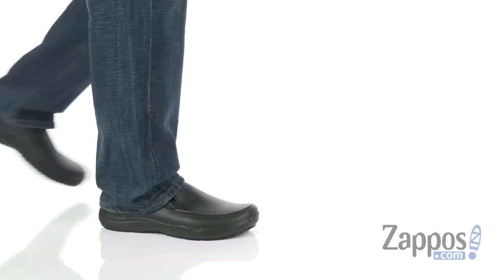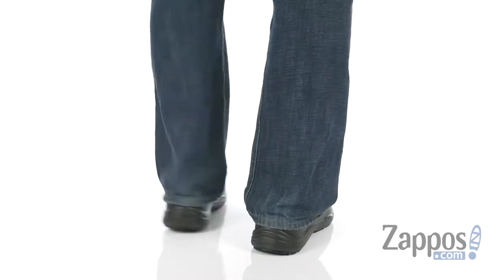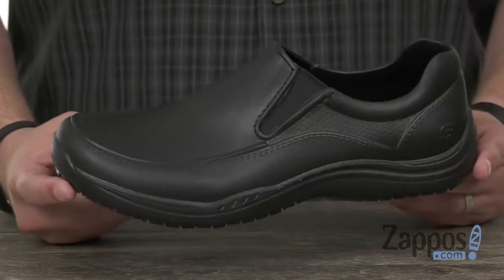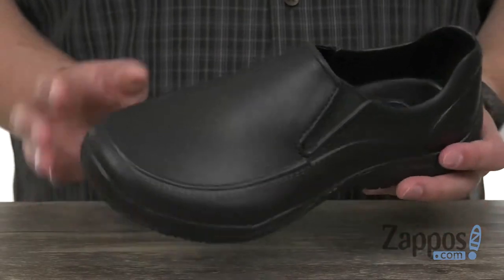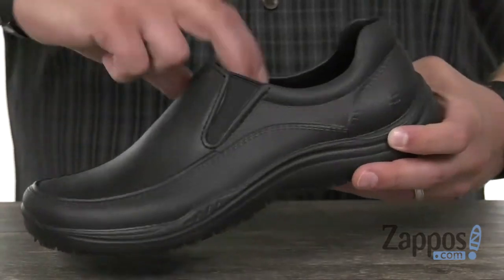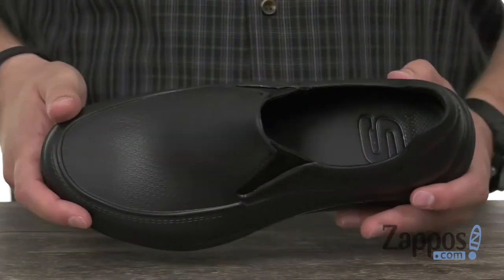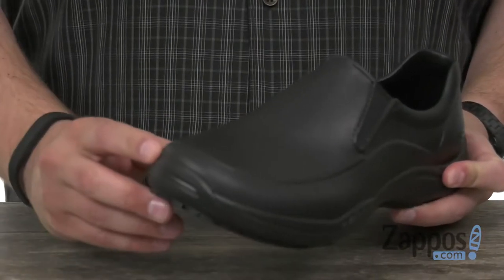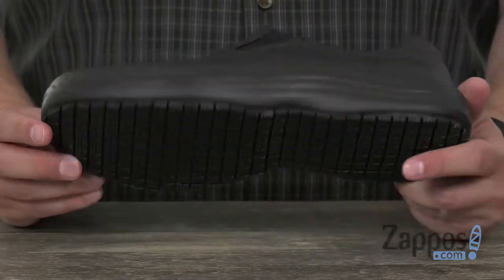SKECHERS Work Brushten SR SKU: 9079996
The comfort and support of the SKECHERS&reg; Work Brushten SR slip-on work shoe keeps you steady on your feet so you can get the job done right.
Lightweight, durable, and sculpted EVA plastic foam upper with a work moc construction.
Unique vegan-friendly upper is sculpted from nearly one piece and offers both water resistance and easy care.
Slip-on design with side gore panels for a stretchy yet secure fit.
Side embossed S logo.
Rubber toe bumper provides added protection against abrasions.
Soft textile lining offers added comfort and breathability.
Cushioned insole for underfoot comfort and support.
Shock-absorbing vulcanized rubber midsole trim.
Slip-resistant rubber outsole provides excellent traction and flexibility.
Sole tested with ASTM F1677-96 Mark II standards to meet or exceed a .5 coefficient even on wet and oily surfaces.
Imported.